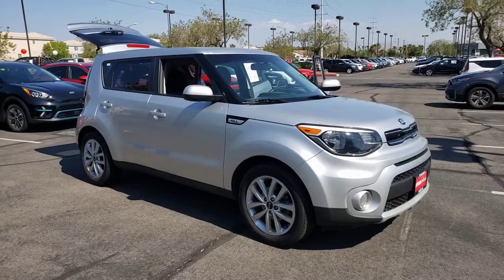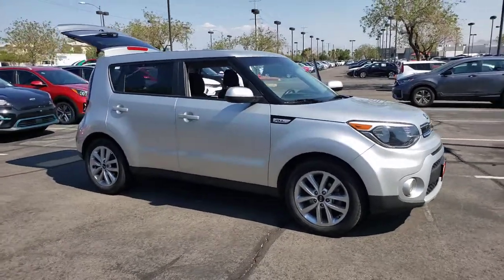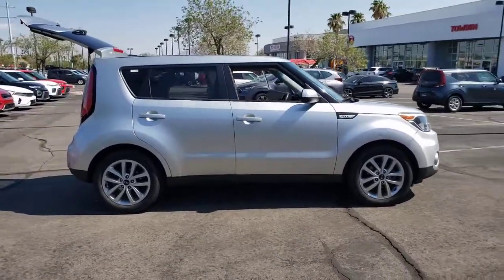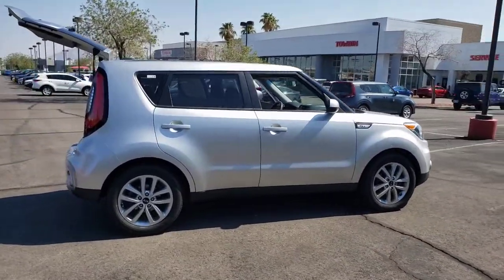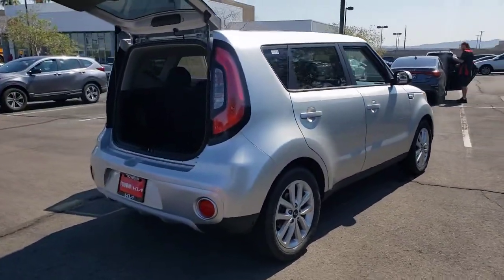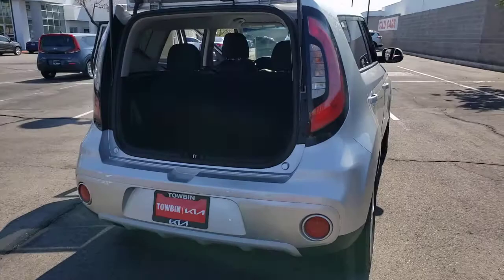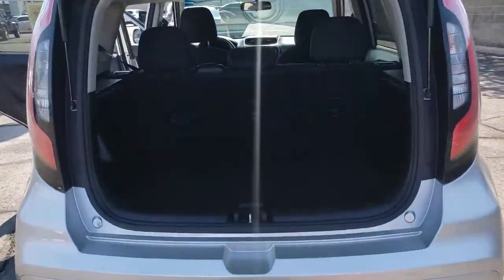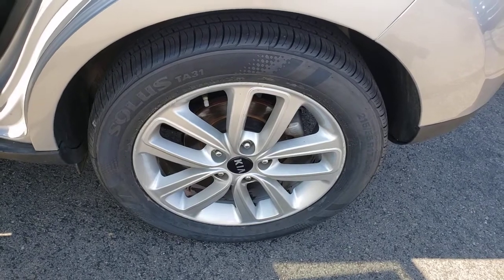2019 KIA SOUL Henderson, Las Vegas, Bullhead City, Centennial, St George, NV PK665853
SILVER Used 2019 KIA SOUL available in Henderson, Nevada at Towbin Kia. Servicing the Las Vegas, Bullhead City, Centennial, St George, NV area.

Towbin Kia
260 N Gibson Rd

2019 Kia Soul PlusbrbrbrAir Conditioning, Alloy wheels, Radio: AM/FM/MP3 Audio System, Speed control.brbrTowbin Used Cars has hundreds of quality used vehicles to choose from. From our Certified Pre Owned Kia models to other manufacturers cars, trucks and suvs. We are a Premier Dealership in the Valley Auto Mall in Henderson. We only keep quality used cars on our lot that will exceed your expectations.brbrBright Silver FWD 6-Speed Automatic with Sportmatic I4brbrbrAwards:br  * 2019 KBB.com 5-Year Cost to Own Awards   * 2019 KBB.com 10 Coolest New Cars Under $20,000brbrShop Local. Buy Online. Be Safe. Drive Happy. Towbin Kia is the number one Kia dealership in Las Vegas for a reason. We have the highest rated and reviewed customer service, the lowest prices, and the most convenient ways to shop for your New or Used Kia. Whether you're shopping online or in-store or need a friendly mechanic from our highly rated Service department - our mission is to make the process easy and enjoyable. We create happy customers for life! With Towbin Kia, you get the best online experience without sacrificing the local friendly service from experts right here in your community. As your local Kia Dealership in Las Vegas, we bring you the best online and in-person experience possible. Did you know? Only a Kia dealership can sell a Certified Pre-Owned Kia, period. Other non-Kia Dealers claim to have certified cars, but it is not a Certified Pre-Owned Kia. Only from participating Kia Dealers will the 10year/100,000-mile warranty transfer ownership. Have a car you do not want anymore? Not only do we pay top dollar for good quality trade ins, but we also will pay cash for your car, even if you do not need a replacement vehicle.
Side Impact Beams,Dual Stage Driver And Passenger Seat-Mounted Side Airbags,Low Tire Pressure Warning,Dual Stage Driver And Passenger Front Airbags,Curtain 1st And 2nd Row Airbags,Airbag Occupancy Sensor,Rear Child Safety Locks,Outboard Front Lap And Shoulder Safety Belts -inc: Rear Center 3 Point, Height Adjusters and Pretensioners,Front Bucket Seats,Driver Seat,6-Way Adjustable Driver's Seat,4-Way Passenger Seat -inc: Manual Recline and Fore/Aft Movement,60-40 Folding Bench Front Facing Fold Forward Seatback Rear Seat,Manual Tilt/Telescoping Steering Column,Front Cupholder,Rear Cupholder,Front Cigar Lighter(s),Ashtray,Remote Releases -Inc: Mechanical Fuel,HVAC -inc: Underseat Ducts,Automatic Air Conditioning,Illuminated Glove Box,Driver Foot Rest,Interior Trim -inc: Metal-Look Interior Accents,Full Cloth Headliner,Cloth Door Trim Insert,Urethane Gear Shifter Material,Day-Night Rearview Mirror,Driver And Passenger Visor Vanity Mirrors w/Driver And Passenger Illumination,Full Floor Console w/Covered Storage, Mini Overhead Console w/Storage and 3 12V DC Power Outlets,Front Map Lights,Fade-To-Off Interior Lighting,Full Carpet Floor Covering,Carpet Floor Trim,Cargo Area Concealed Storage,Cargo Features -inc: Spare Tire Mobility Kit,Folding Cargo Cover,Cargo Space Lights,FOB Controls -inc: Cargo Access,Driver / Passenger And Rear Door Bins,Delayed Accessory Power,Outside Temp Gauge,Analog Appearance,Manual w/Tilt Front Head Restraints and Manual Adjustable Rear Head Restraints,Front Center Armrest and Rear Center Armrest,1 Seatback Storage Pocket,Air Filtration,3 12V DC Power OutletsRadio w/Seek-Scan, Clock and Speed Compensated Volume Control,Digital Signal Processor,Integrated Roof Antenna,1 LCD Monitor In The Front,Spare Tire Mobility Kit,Clearcoat Paint,Body-Colored Front Bumper w/Black Rub Strip/Fascia Accent and Metal-Look Bumper Insert,Body-Colored Rear Bumper w/Metal-Look Rub Strip/Fascia Accent,Black Side Windows Trim and Black Front Windshield Trim,Body-Colore